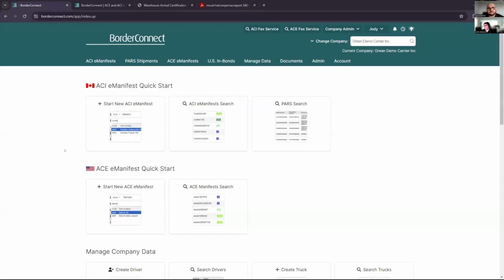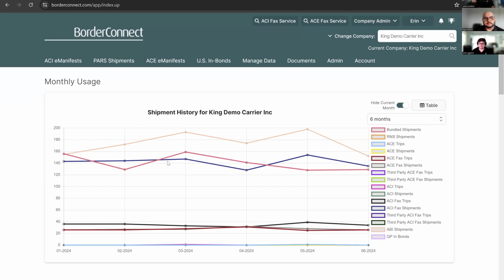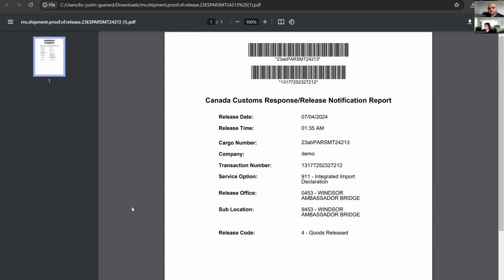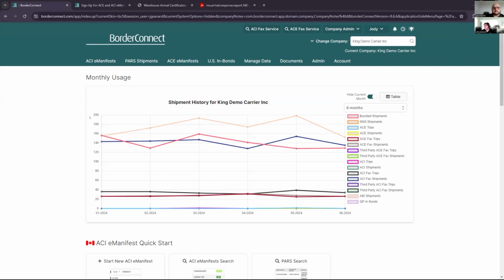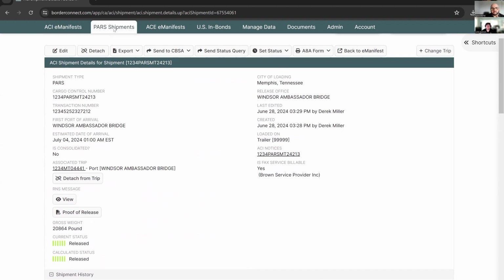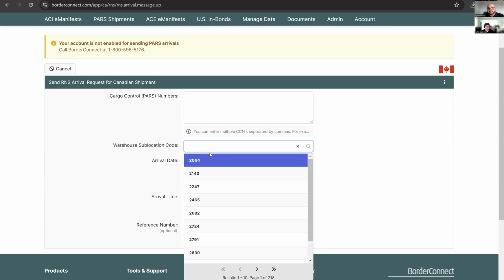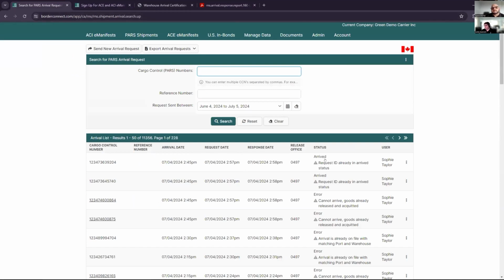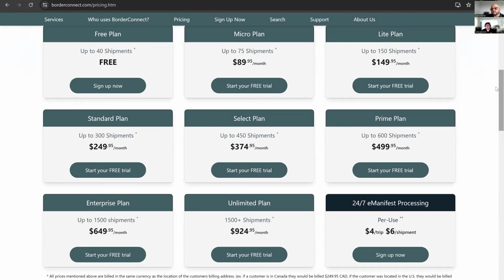BorderConnect Virtual Workshop - RNS-PARS Software & RNS Arrivals (WACM)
In this BorderConnect Virtual Workshop workshop we will be joined by BorderConnect Sales Account Representatives Egzon Muriqi, Justin Guerard and host Justin Knowlton, the Marketing Coordinator as they guide you through how to register for BorderConnect RNS, why you need RNS in addition to ACI eManifest.

We’ll also show you an in-depth overview of BorderConnect RNS-PARS software, how to use it, and some tips and tricks along the way.

In addition, we’ll show you how to use BorderConnect Warehouse Arrivals as a sufferance warehouse and how to transmit arrival messages.

Other topics included in the workshop include:

-  What is the Release Notification System (RNS) and who benefits from using it to track PARS shipments?
- How to register for RNS with BorderConnect.
- RNS-PARS Software overview and walkthrough.
- How to print Proof of Release Documents.
- How RNS Works With ACI eManifests and how to Send Status Queries.
- What are Warehouse Arrival Certification Messages (WACM)?
- How to register for WACM as a Canadian Sufferance Warehouse.
- RNS Warehouse Arrival software overview and walkthrough.